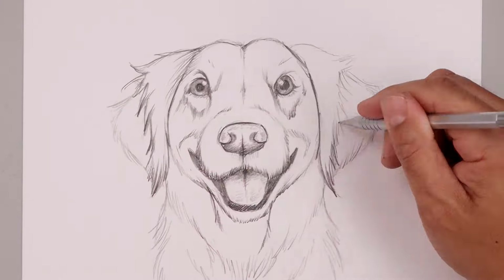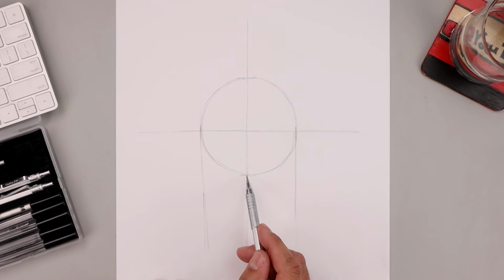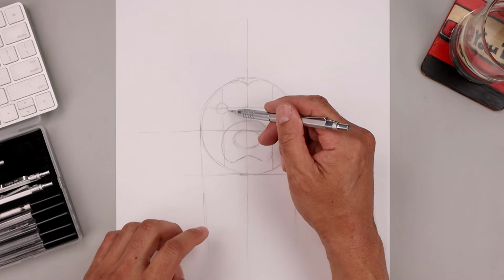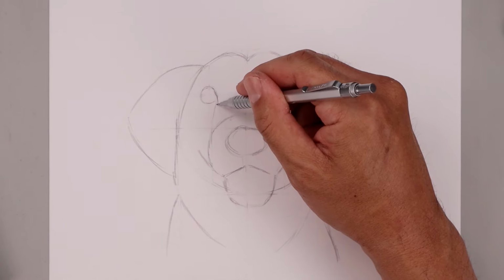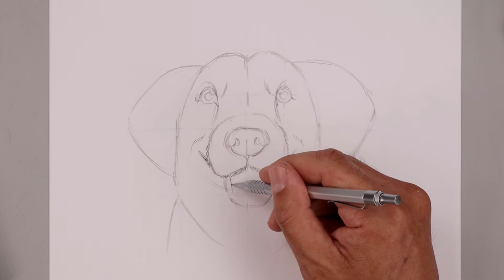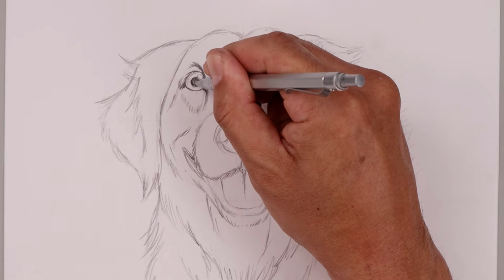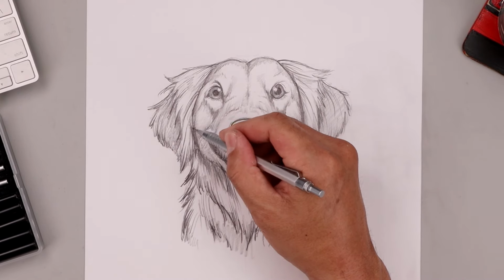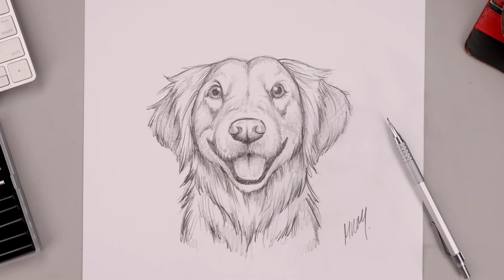How To Draw a DOG | GOLDEN RETRIEVER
Learn how to draw a Golden Retriever with this step-by-step sketch tutorial designed for aspiring artists of all levels.

Learn valuable drawing fundamentals like basic shapes, character construction, and shading techniques used by professional artists!  This beginner-friendly lesson provides a solid foundation for developing your artistic skills.

Looking to expand your art supplies arsenal? In the video description below, we recommend high-quality art supplies perfect for replicating these techniques and taking your art to the next level.

Whether you're a complete beginner or looking to enhance your skills, we offer a variety of easy-to-follow tutorials and lessons suitable for all levels. From mastering basic pencil techniques to diving into more advanced topics, our online classes provide a comprehensive art curriculum designed to inspire creativity and foster learning. Join our cartooning club for fun and interactive sessions, perfect for homeschool students seeking to explore their artistic talents. Best of all, our channel offers free art lessons, making it accessible to everyone passionate about drawing. So grab your pencils and let's embark on this creative journey together!